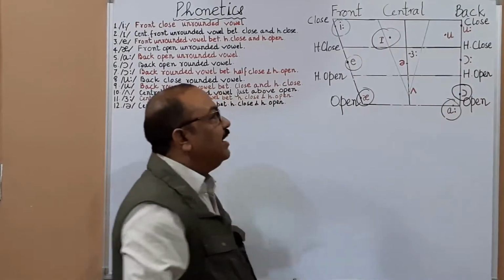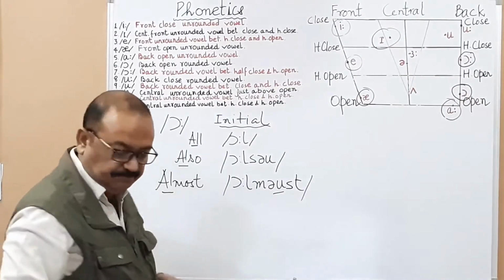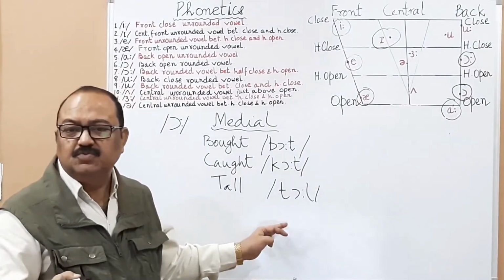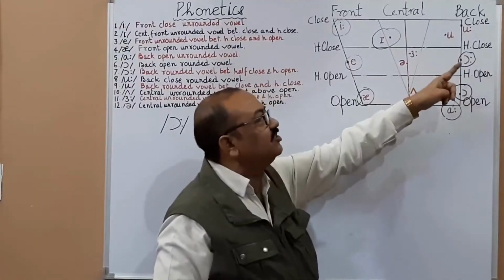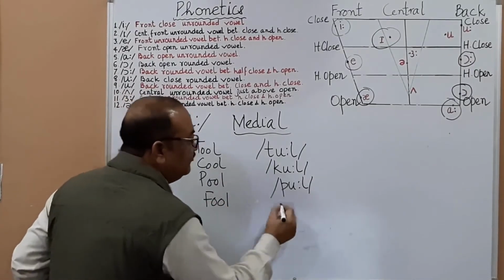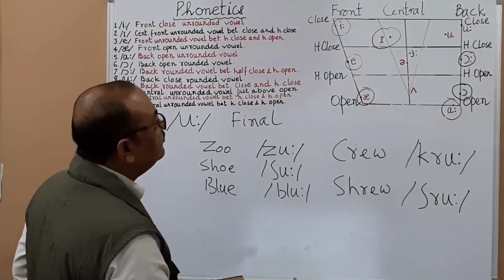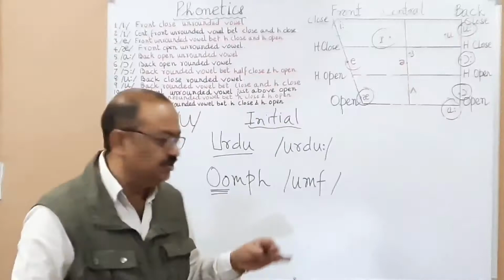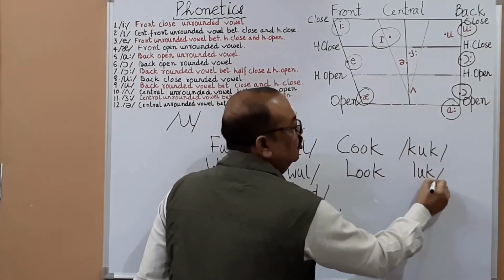UNDERSTANDING IPA VOWELS PART 4